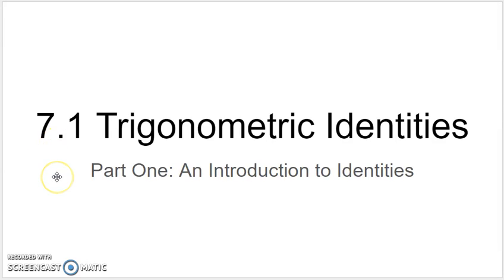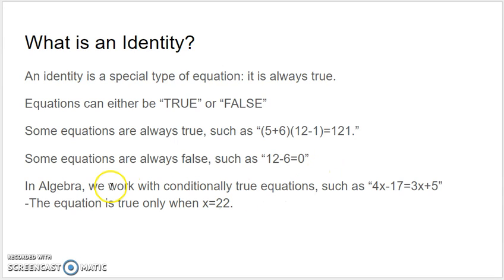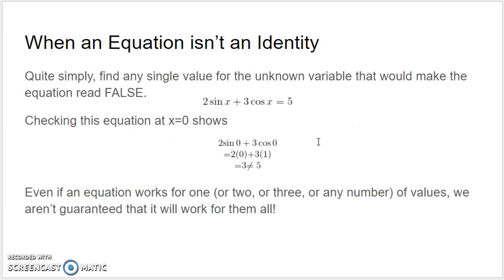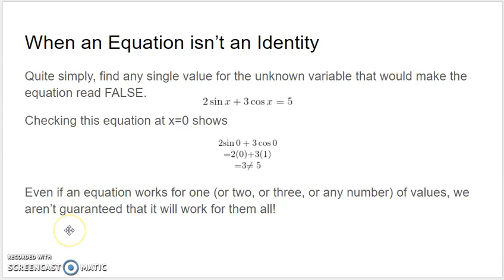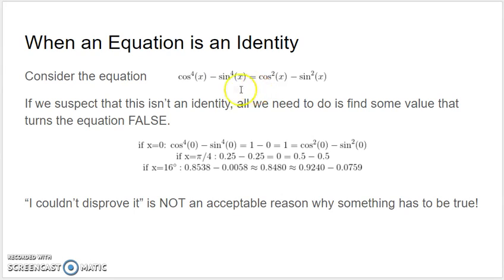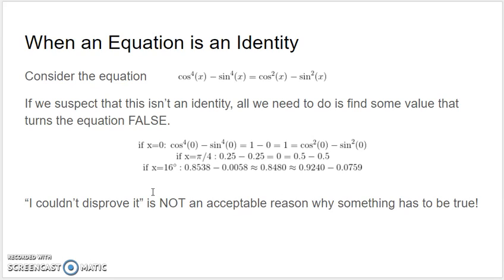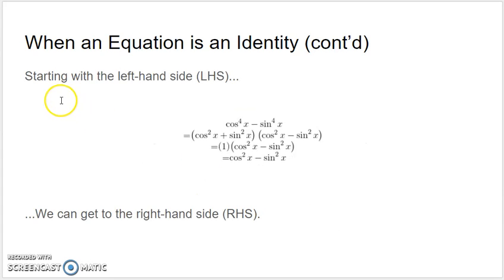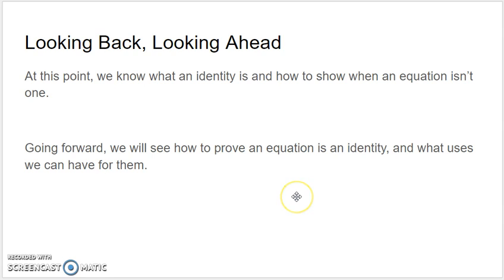7-1A: Introduction to Identities